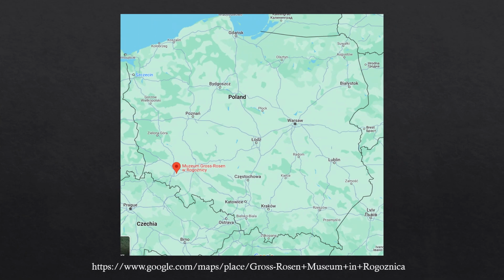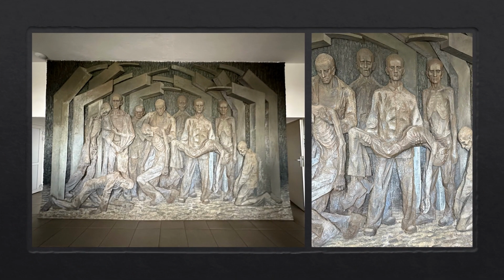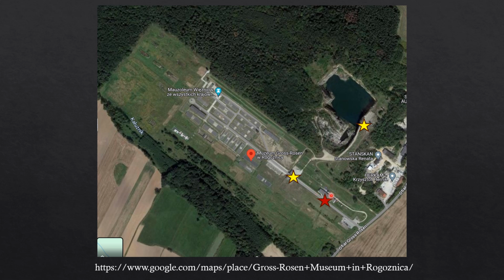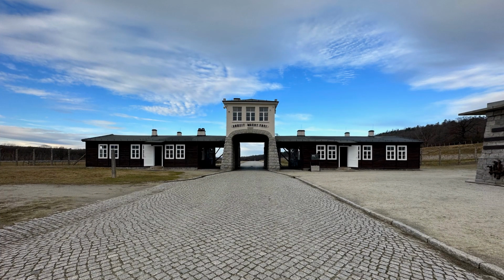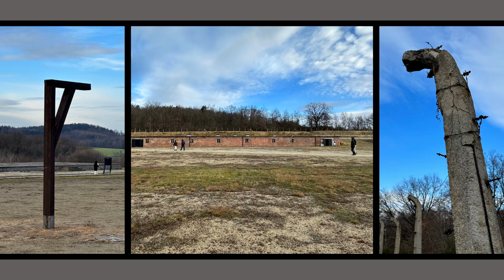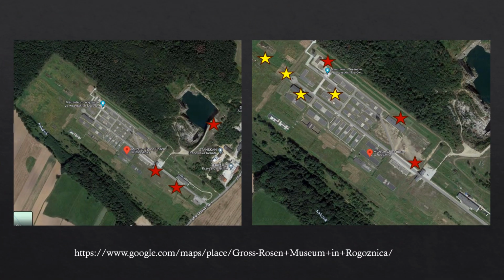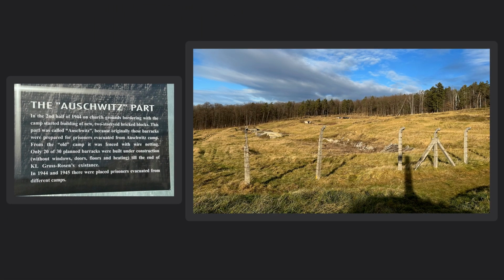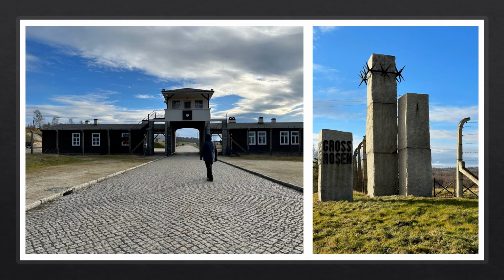Gross Rosen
An educational tour of Gross-Rosen concentration camp through photos.